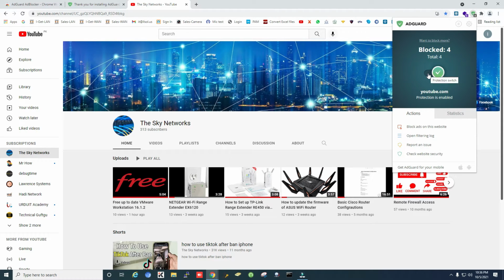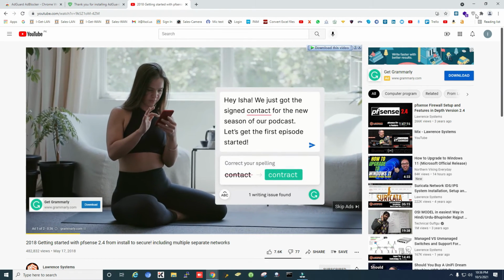how to block adds in chrome free YouTube add blocker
how to add blocker in chrome
add blocker
youtube add blocker
best add blocker